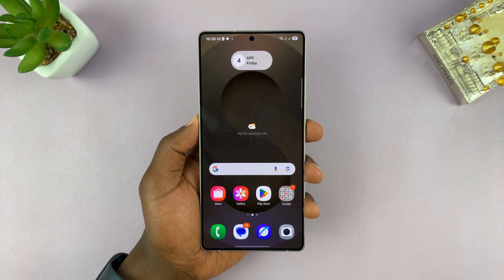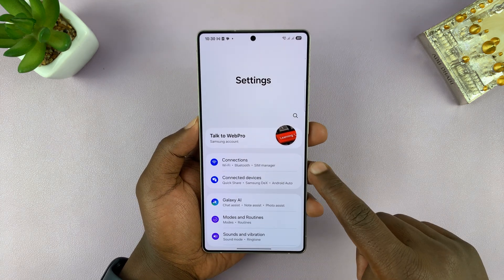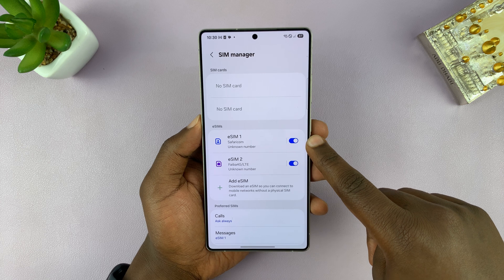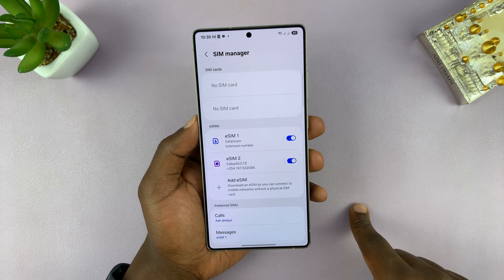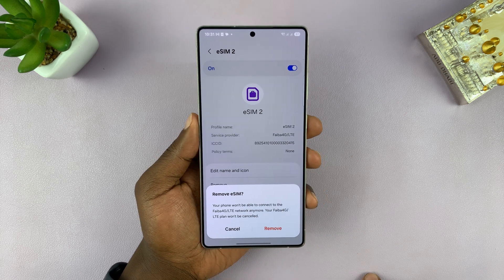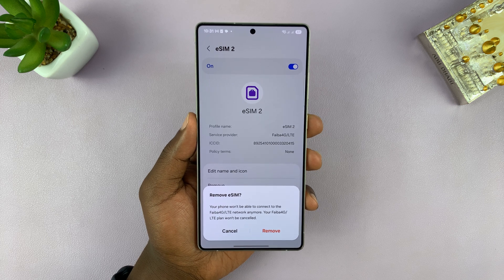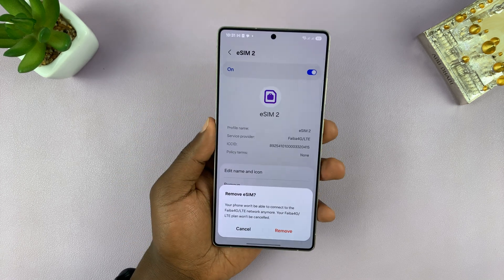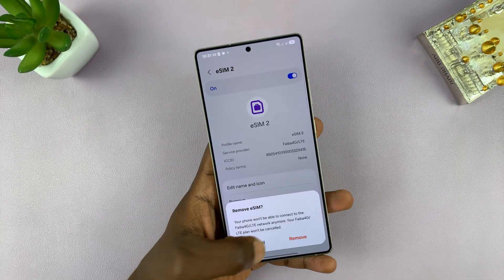How To Delete (Remove) eSIM On Samsung Galaxy S25 / S25 Ultra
This easy tutorial will teach you how to remove an eSIM on your Samsung Galaxy S25, S25+, and S25 Ultra. Whether you're switching carriers, selling your device, or just want to reset your eSIM settings, this video walks you through every step.

How To Delete eSIM On Samsung Galaxy S25 (Remove eSIM Galaxy S25 Ultra)

Open Settings
Select Connections
Tap on SIM Manager
Select the eSIM you'd like to remove
Tap on Remove
Confirm by selecting Remove

Cell Phone Tripod Adapter